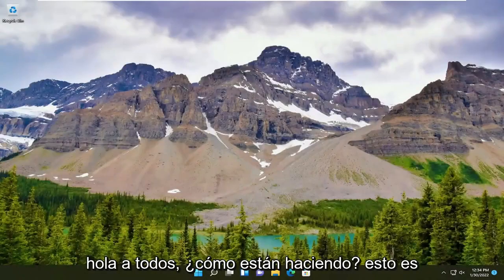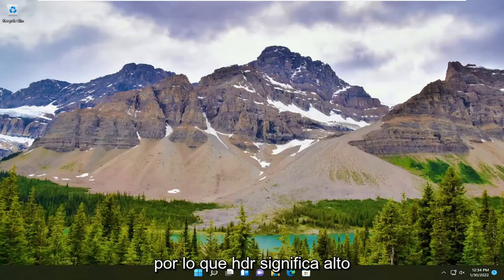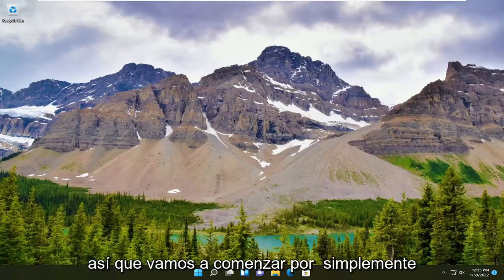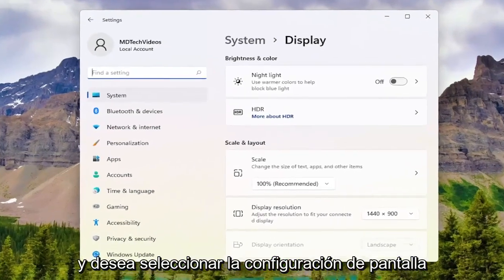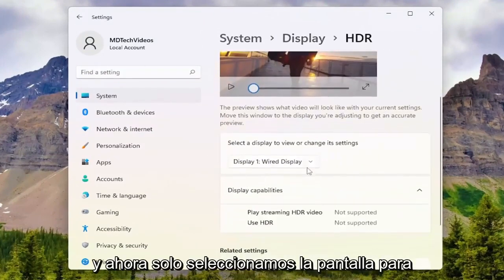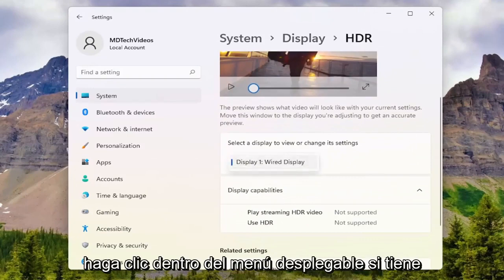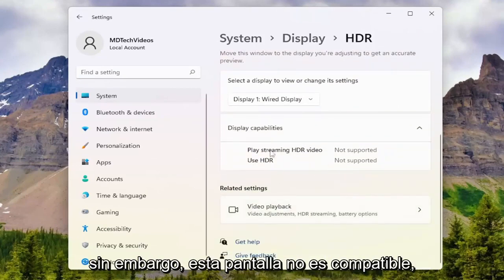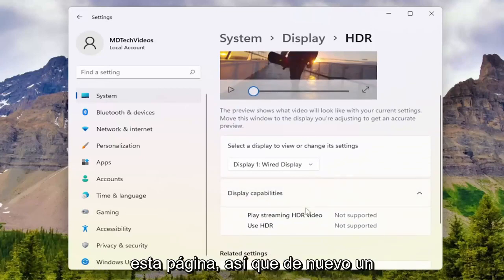Como Activar o Desactivar HDR y Auto HDR en Windows 11 [Tutorial]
Cómo habilitar HDR en Windows 11.

Con los juegos de PC alcanzando niveles ultra-populares, también lo es la necesidad de más atractivos visuales. Los avances en HDR, o "alto rango dinámico", se están abriendo paso en Windows 11 y los juegos de PC después de años de popularidad en la sala de estar. ¡Con imágenes más brillantes y colores más vibrantes, los juegos se ven mejor que nunca! Y la nueva función Auto HDR de Windows 11 puede agregar efectos similares a HDR incluso en algunos juegos de rango dinámico estándar (SDR) más antiguos, de manera similar a cómo funciona Auto HDR en Xbox Series X de Microsoft.

Obtenga el color más vivo y el mejor contraste habilitando HDR en Windows 11.

Este tutorial se aplicará a computadoras, laptops, computadoras de escritorio y tabletas que ejecutan el sistema operativo Windows 11 y Windows 10 (Home, Professional, Enterprise, Education) de todos los fabricantes de hardware admitidos, como Dell, HP, Acer, Asus, Toshiba, Lenovo, Huawei y Samsung.